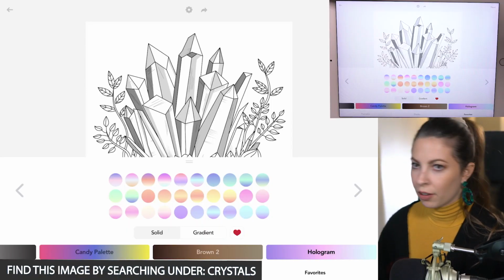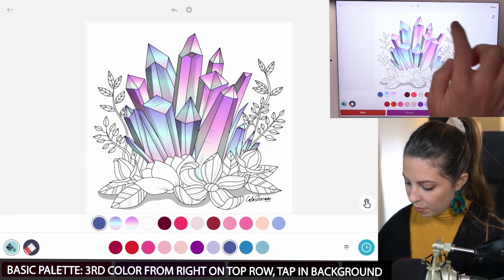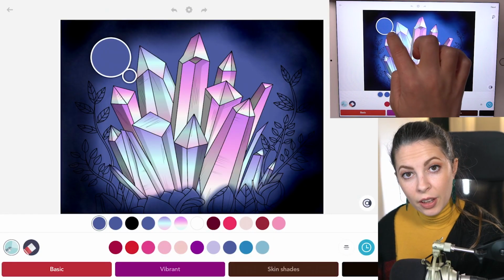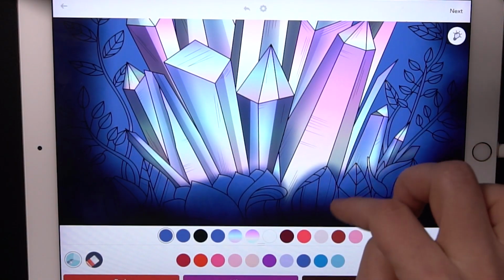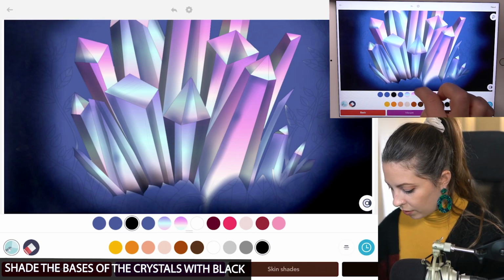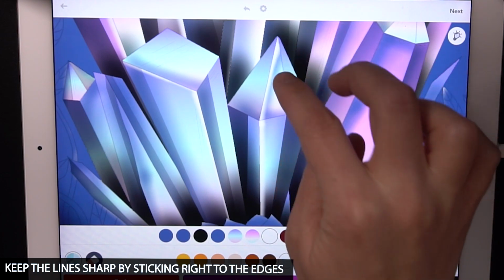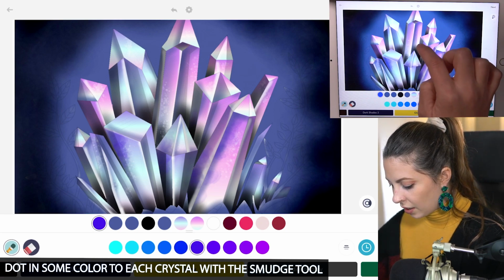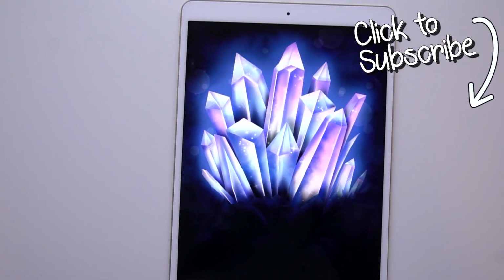Digital Painting Tutorial: How to Create Realistic Crystals | Color Therapy Adult Coloring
In this Advanced Coloring tutorial, we will teach you how to create Realistic Crystals with Advanced tools using the Color Therapy App.